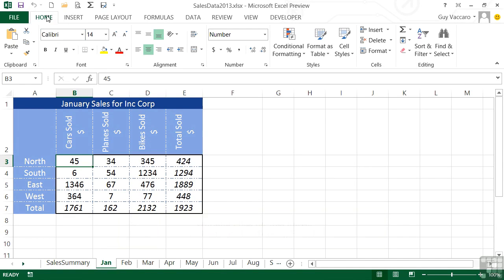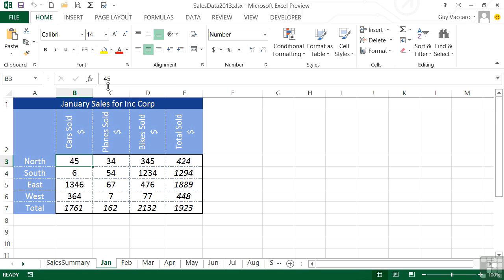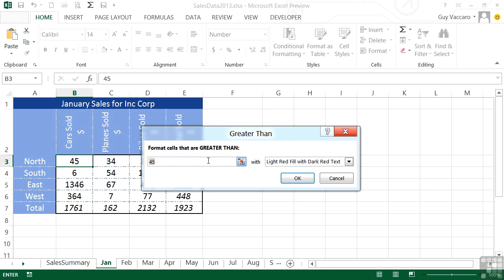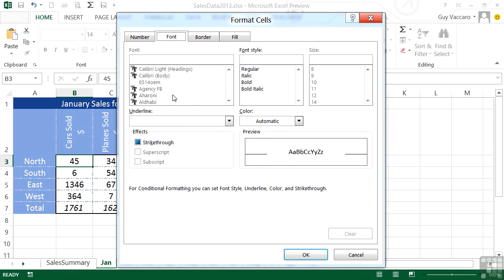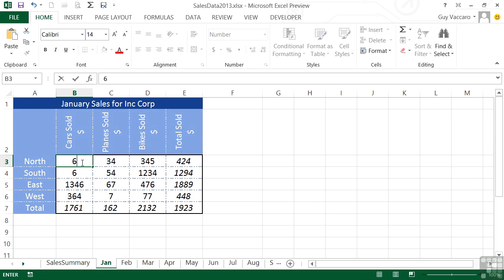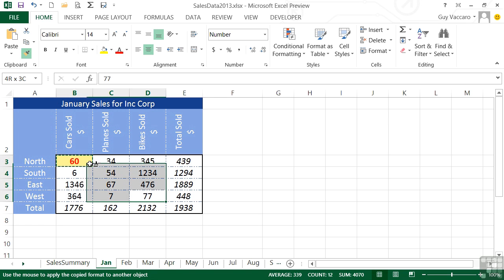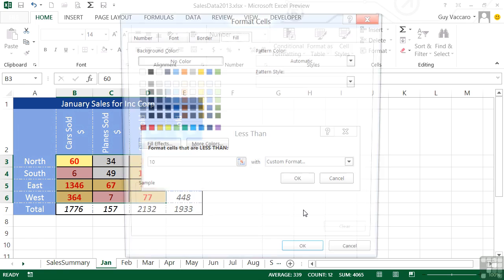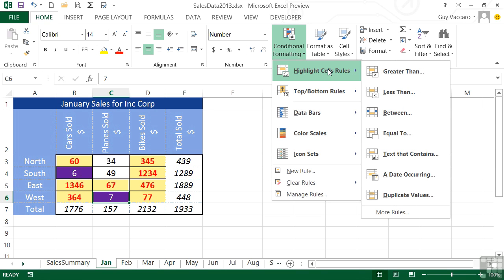1601 Altering Cell Appearance Based On The Cell Value